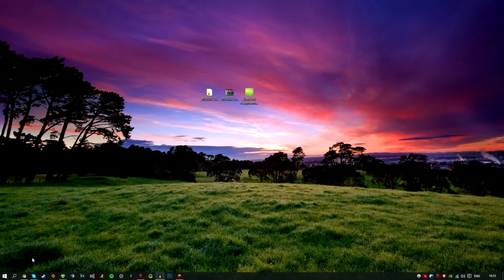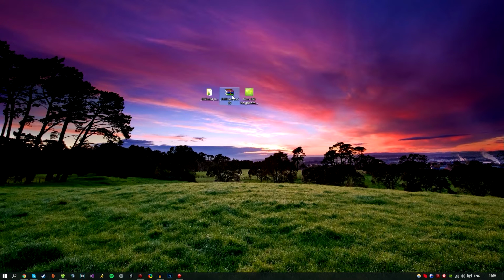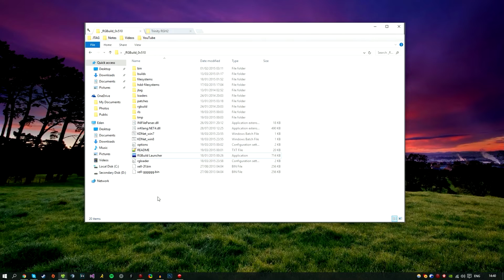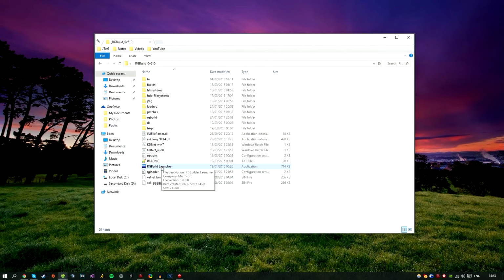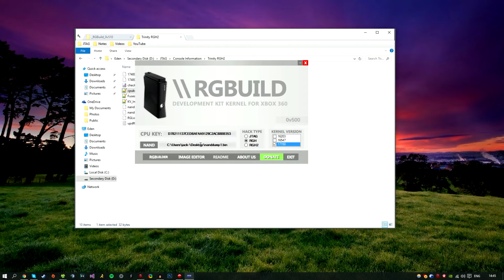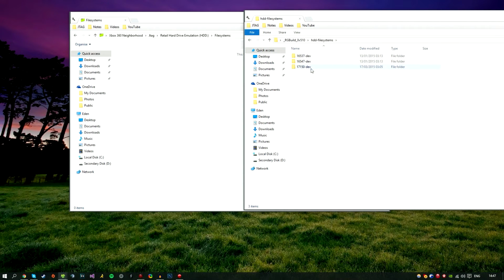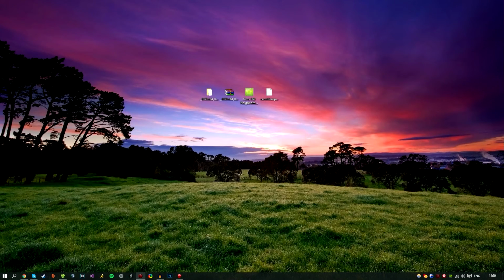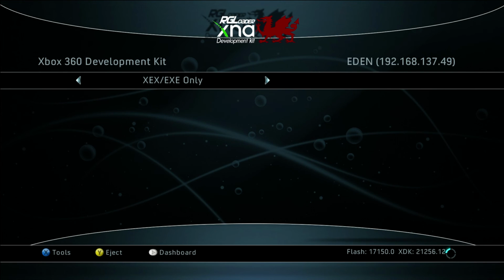How To Install RGLoader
Song Names:
Waysons - Daydream
Eric Florez - Ascension

Credits: tydye81 for creating this amazing devkit-nand!

Skype: xex.solutions